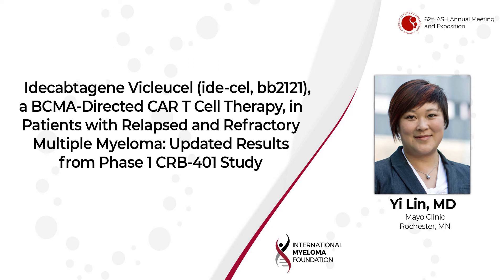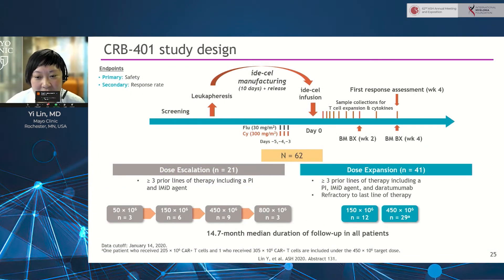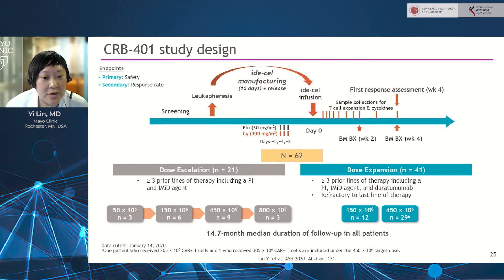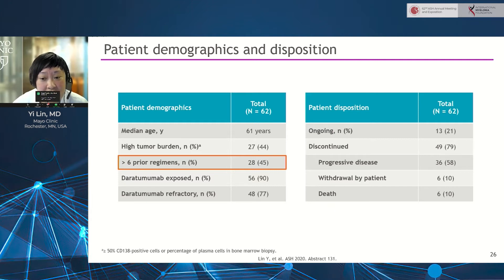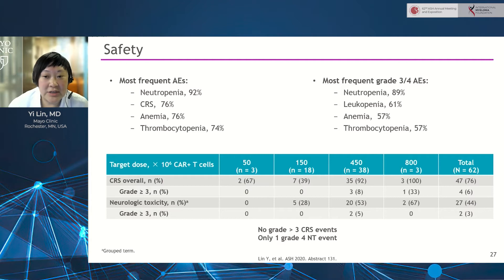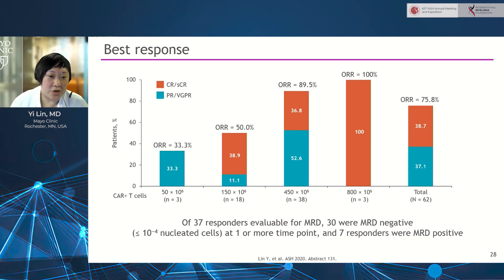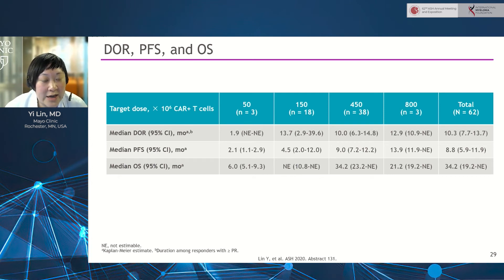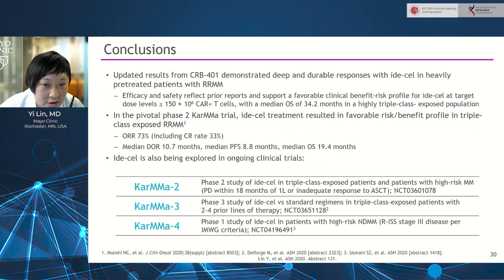Updated Results of the Idecabtagene Vicleucel (ide-cel bb2121) CRB-401 Trial in RR Multiple Myeloma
Background: Ide-cel, a BCMA-directed CAR T cell therapy, showed tolerability and promising efficacy in patients with relapsed and/or refractory multiple myeloma (RRMM) in the first-in-human phase 1 CRB-401 study (Raje et al. N Engl J Med. 2019;380:1726) and the pivotal phase 2 KarMMa study (Munshi et al. J Clin Oncol. 2020;38[suppl, abstr]:8503). Ide-cel demonstrated a favorable benefit-risk profile with an overall response rate (ORR) of 85%, a complete response (CR) rate of 45%, and a median progression-free survival (PFS) of 11.8 months in the first 33 patients treated in CRB-401. Reported here are updated safety and efficacy results for 62 patients who received ide-cel in the ongoing CRB-401 study.

Conclusions: Ide-cel demonstrated deep and durable responses in heavily-pretreated RRMM patients. Efficacy and safety reflect prior reports and support a favorable clinical benefit-risk profile for ide-cel at target dose levels ≥150 × 106 CAR+ T cells.

Category
Nonprofits & Activism
License